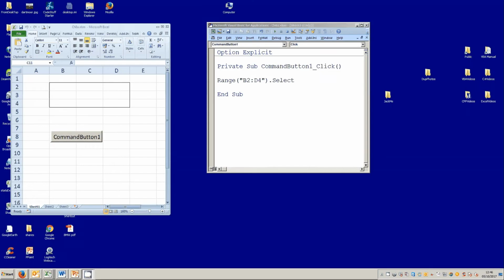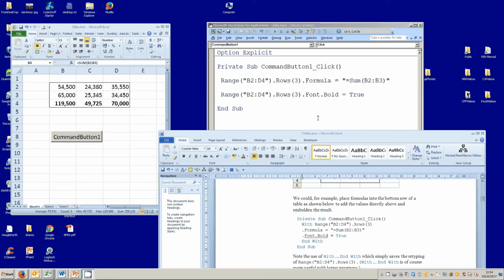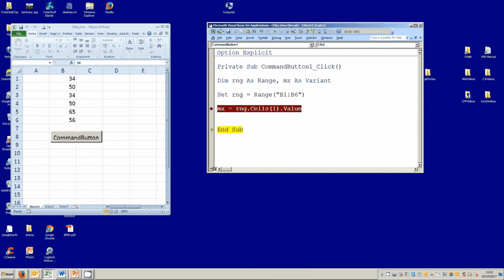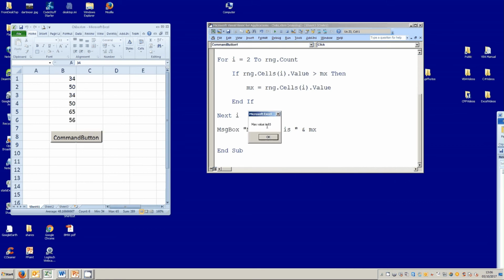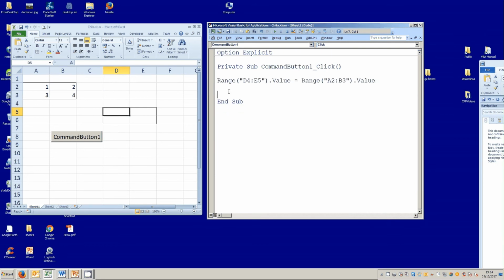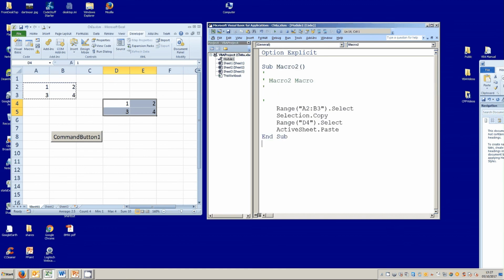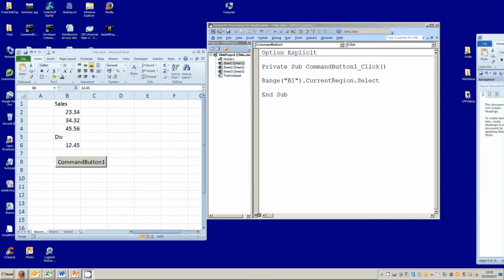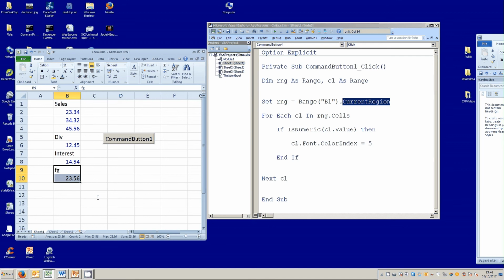VBACh8a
Excel VBA Range object